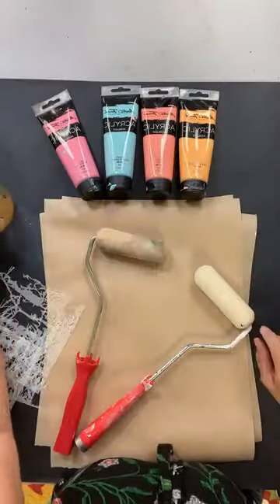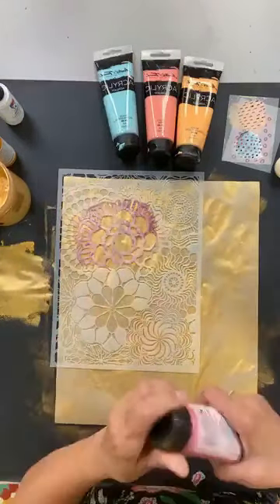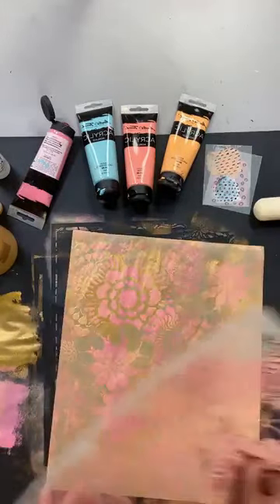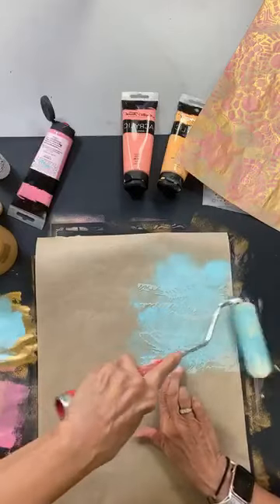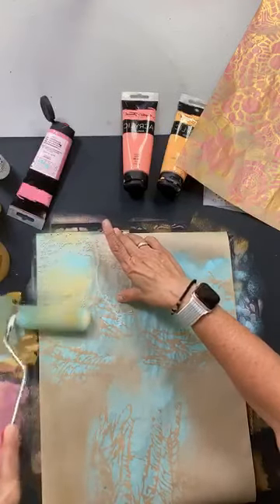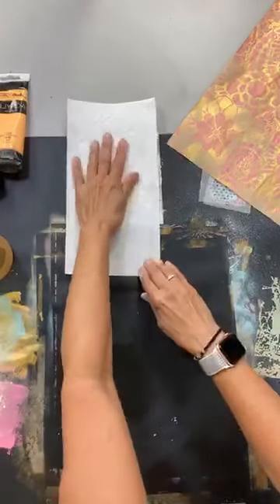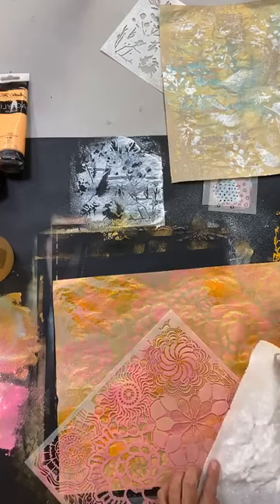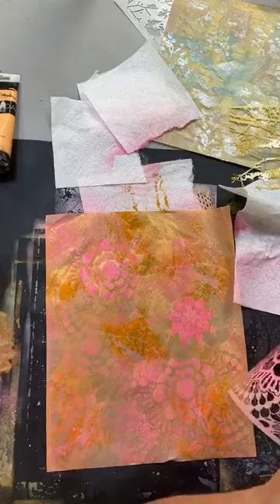Easy Stenciled Wrapping Paper with Mary Beth Shaw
No composition decisions required!

Thin masking paper is available from Harbor Freight.

Stencils used:
Floral Lace